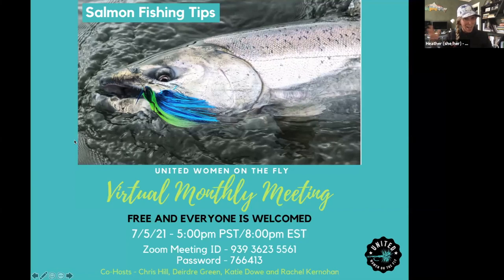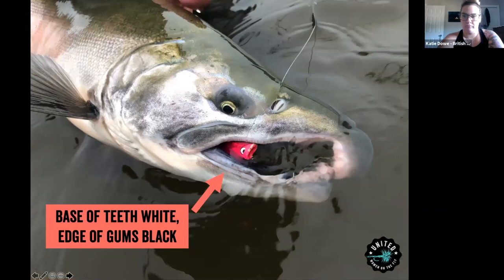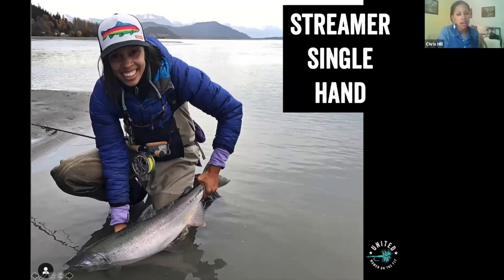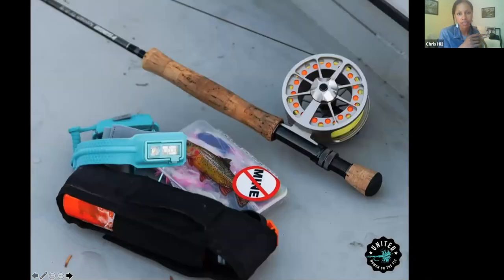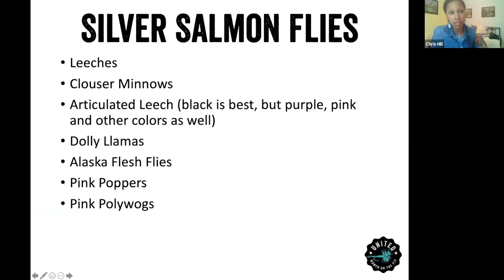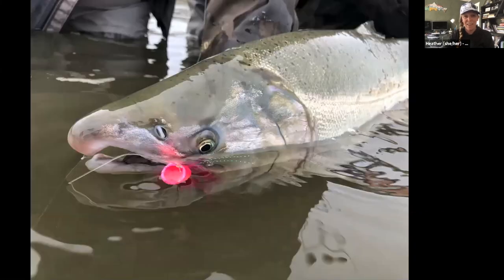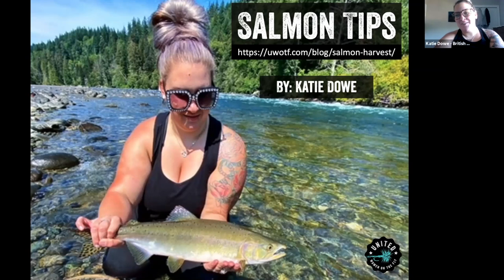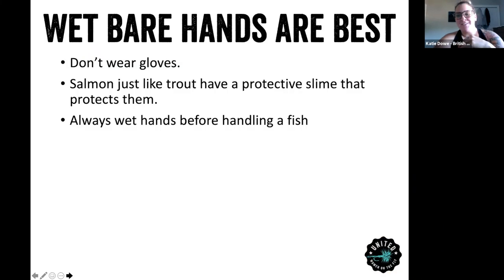July 2021 UWOTF Salmon Fishing Tips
Chris Hill, Katie Dowe and Rachel Kernohan co-hosted the July 2021 United Women on the Fly Virtual Monthly Education Meeting.  Our topic was on salmon fly fishing tips.

Video Timeline -
Intro - 0:00
Meet Chris Hill - 0:15
Meet Katie Dowe - 0:41
Meet Rachel Kernohan - 1:02
Start of Silver Salmon Fishing - 1:14
Silver Salmon Blog - 2:29
Silver Salmon Identification - 2:51
Silver Salmon Acrobats - 4:08
Silver Salmon Habitat - 5:29
Silver Salmon Equipment 7:57
Silver Salmon Streamer Leader Example - 9:48
Silver Salmon Flies - 11:01
Silver Salmon Fish Techniques - 12:20
Wogging - 14:43
Wogging Leader Example - 16:02
Katie Dowe Salmon Tips - 20:54
Correct Size Tackle - 21:06
Wet Bare Hands Are Best - 21:38
Salmon Spey Leader Example - 22:19
Large Salmon Flies - 24:17
Pink Salmon Flies - 26:01
Salmon Harvest Tips - 27:33
Ontario CA King Salmon Tips - 32:40
On the Swing - 33:24
King Salmon Leader Example - 33:37
Double Deceiver Flies - 34:32
Work-Out - 35:14
Thank You and August Meeting Information 36:14
Question and Answer Session - 37:12